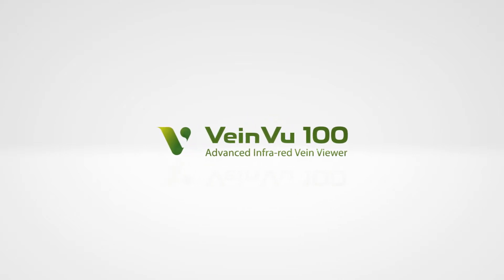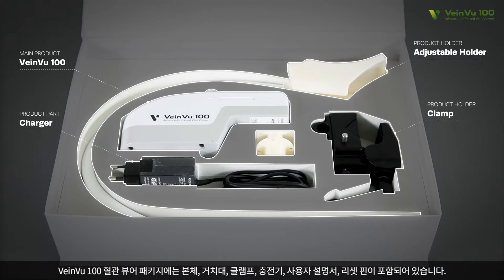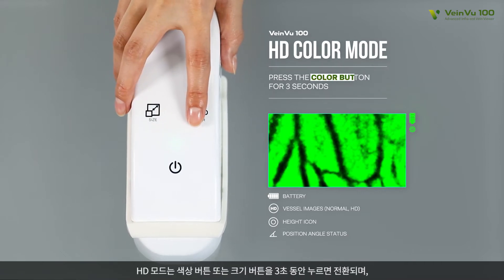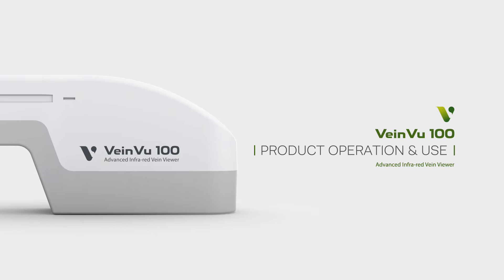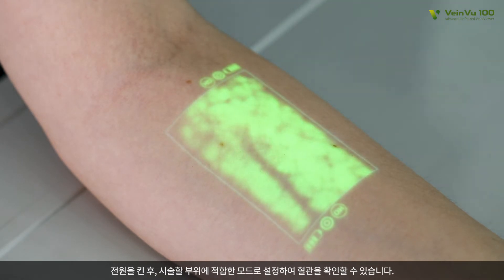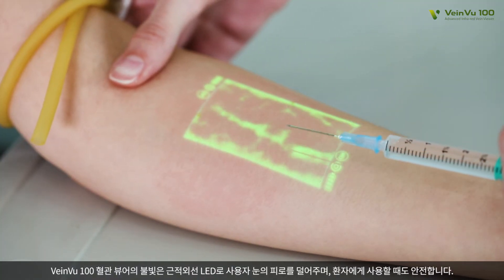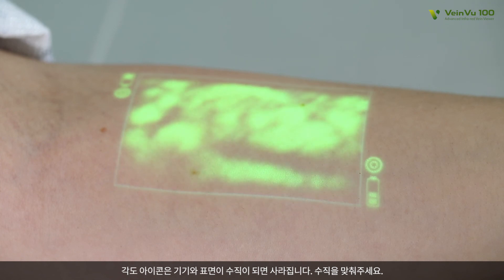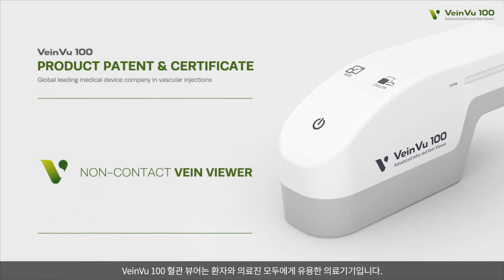VeinVu 100 VeinViewer 혈관 뷰어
VeinVu 100 혈관 뷰어는 피부에 근적외선을 비추어 혈관을 시각화하며 피부 표면에 실제 혈관과 동일한 두께의 혈관을 보여주므로 실시간 관찰이 가능합니다.

VeinVu 100 혈관 뷰어는 비 접촉식으로, 기존의 접촉식 기기에 비해 편리한 사용이 가능하며 정맥 주사 시 사용자가 주사할 정맥을 찾거나 구분을 할 때 가이드를 제공합니다.

패키지는 VeinVu 100 혈관 뷰어, 테이블 거치대, 충전기, 켈리브레이션 카드, 리셋 핀, 매뉴얼로 구성되어 있습니다.